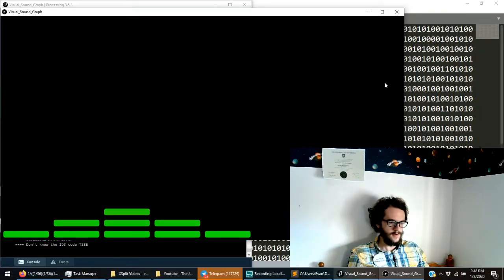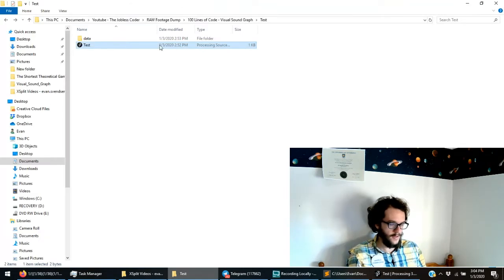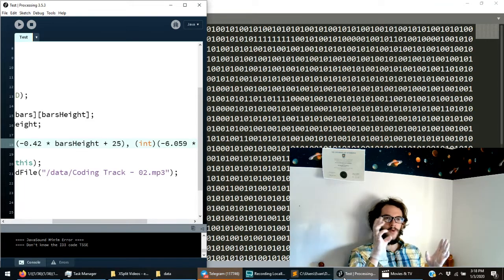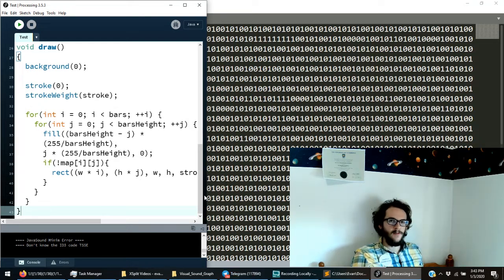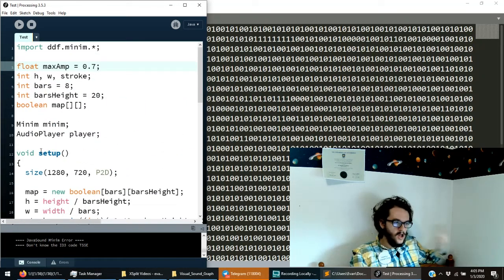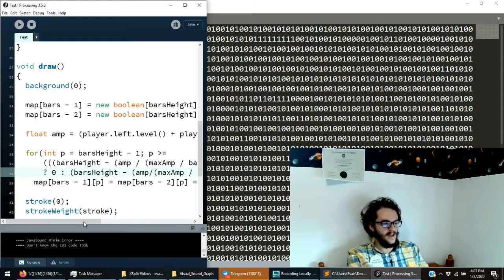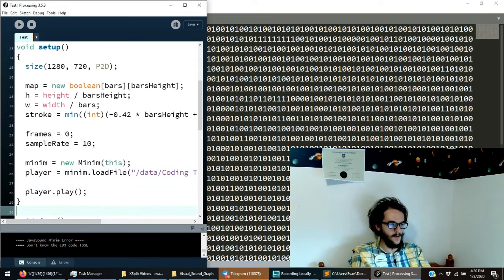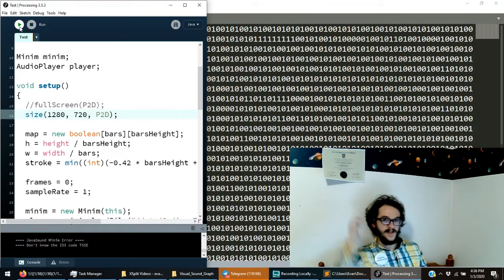Visual Sound Graph in 100 Lines of Code (or less)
Watch this video to learn how to code a Visualized Sound Graph that is synced to music and looks freeking cool.